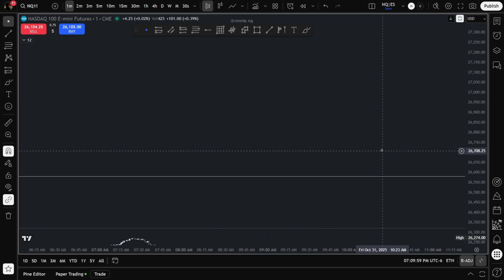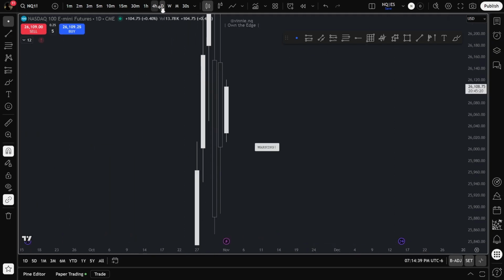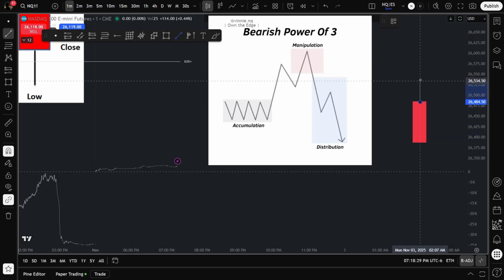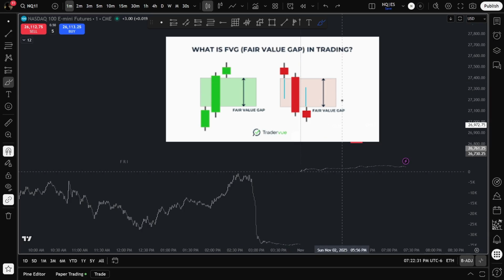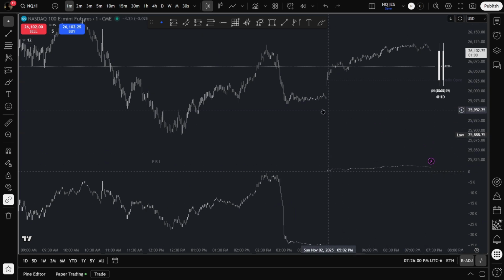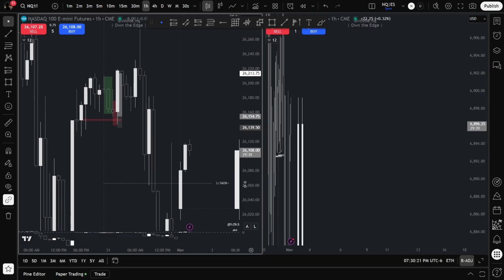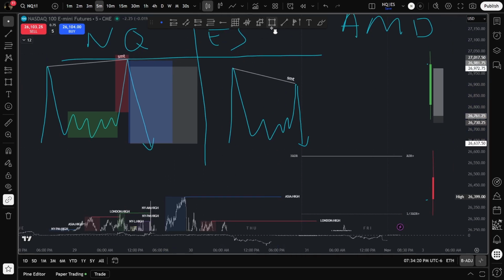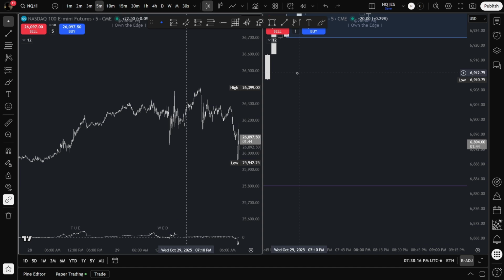speed running day trading education (for beginners)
content covered: AMD/PO3, fvg, ifvg, session killzones, basic terminology, candle analysis, smt divergence.

i wish i had found better examples to fully illustrate these concepts, but if you have any questions lmk. this was just a quick debrief of the topics you'd learn within this journey. it's not meant to teach you in-depth, but more of a way to get the gist of things. there are tons of great educational content out there if you want to further look into the topics! :)